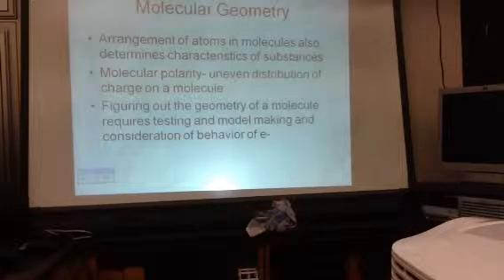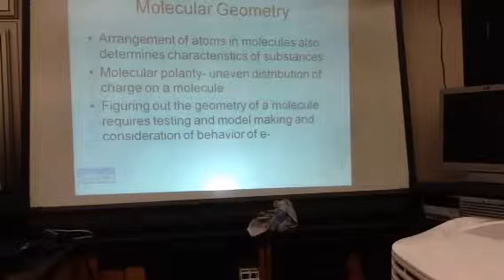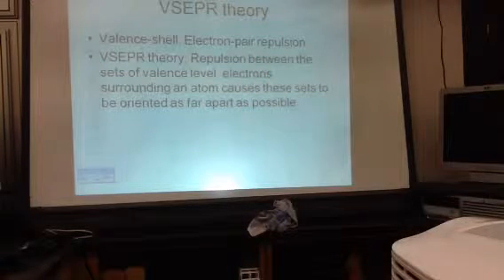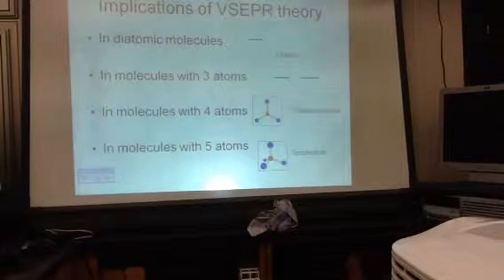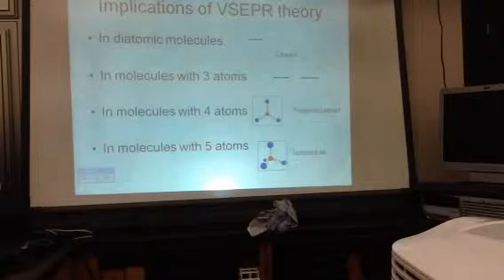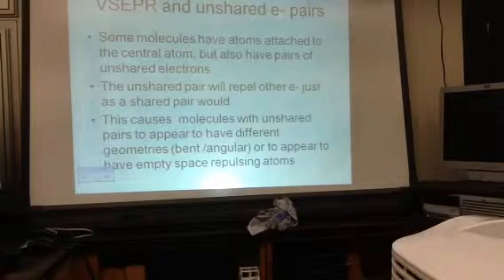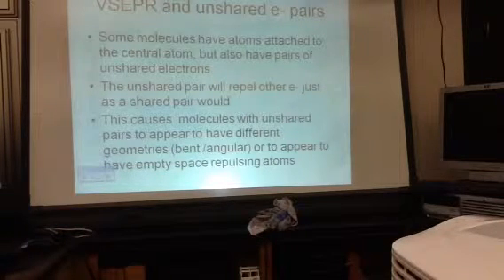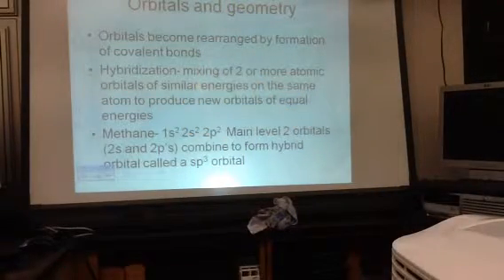Chem 11/5 lecture and molecular geometry lab discussion